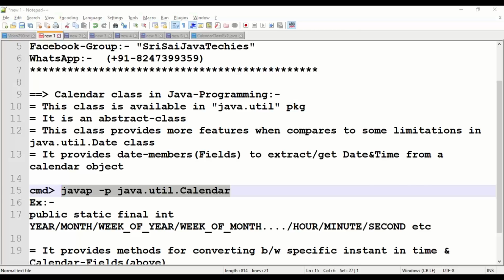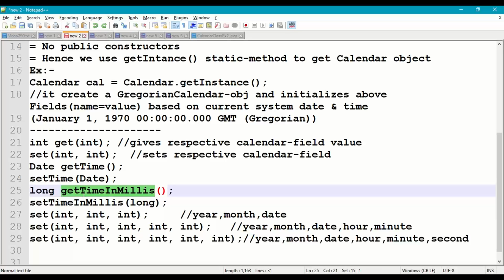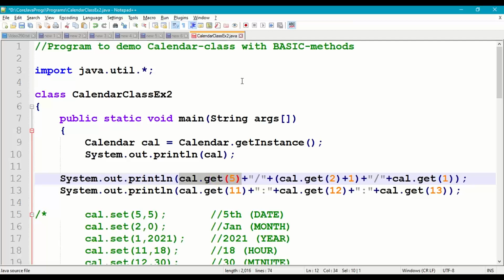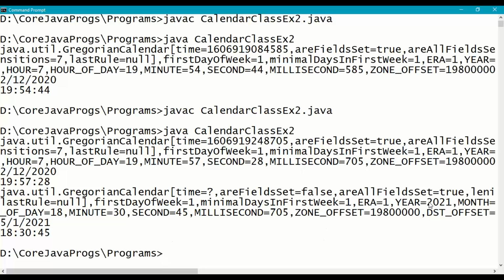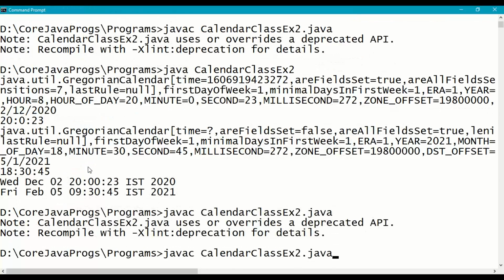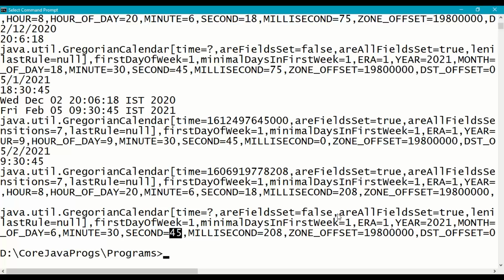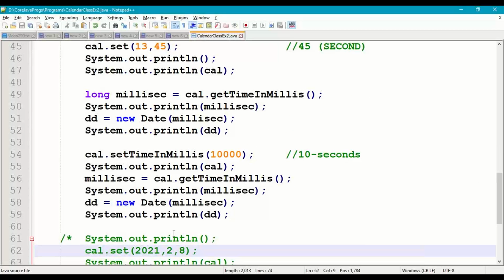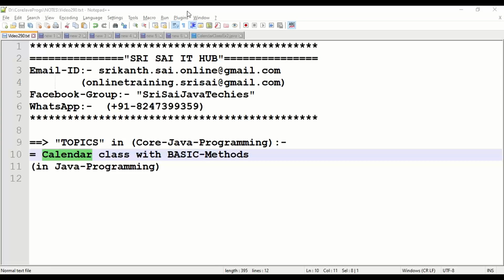Calendar class with BASIC Methods #290 || Calendar in Java Programming || java.util.Calendar class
1) Calendars in Java Programming
2) Calendar class with BASIC Methods(**)
3) java.util package
4) Java Calendar class
5) Date, Month, Year in Calendar class
6) Hours, Minutes, Seconds, Milliseconds in Calendar class